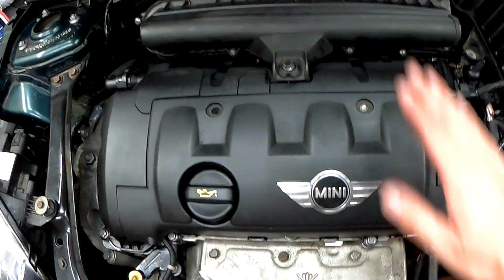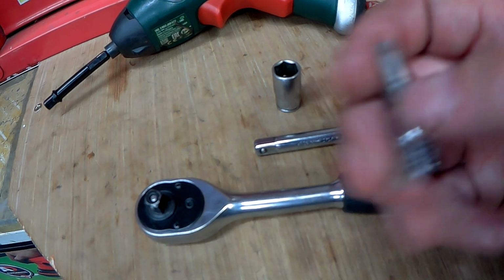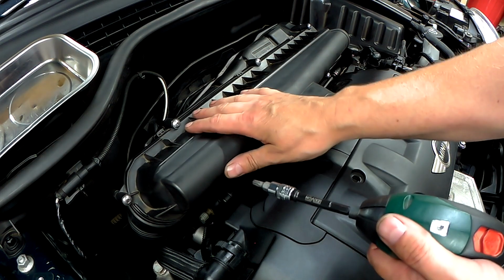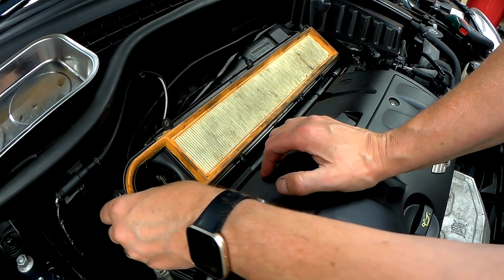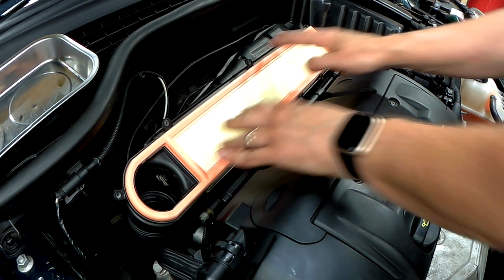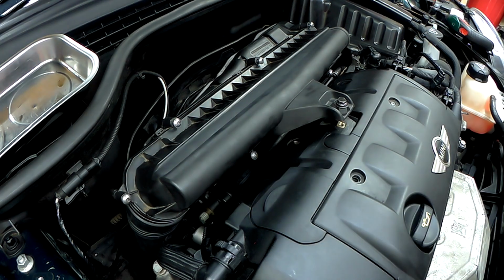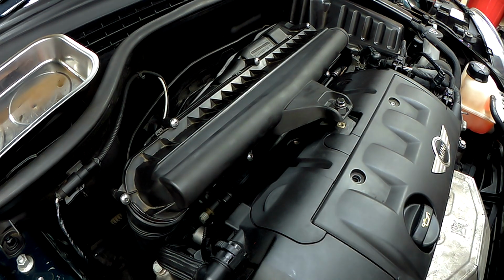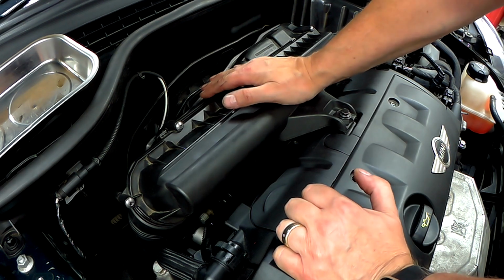Mini R56 Air filter replacement. Quick DIY job for R55 R56 R57 R58 R60 cooper one gen 2 etc.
A quick guide on how to replace your air filter on a Mini gen 2, i.e R55 R56. Cooper.

This guide was performed on a 1.6 Mini Cooper petrol year 2010.

If this video has helped you please consider buying me a coffee;